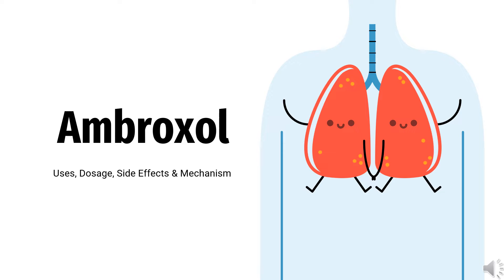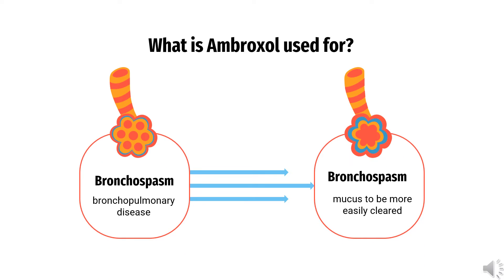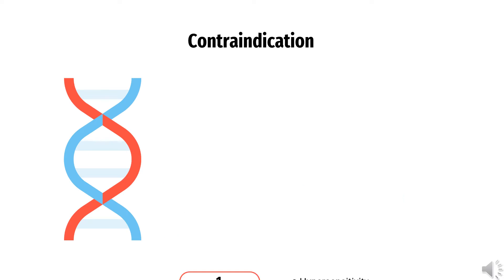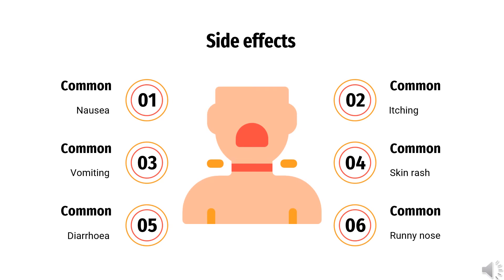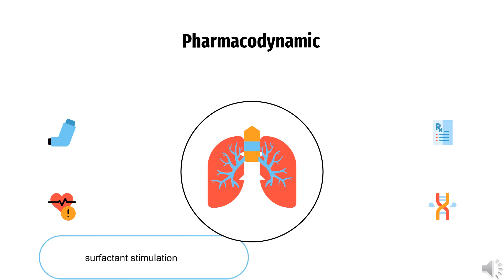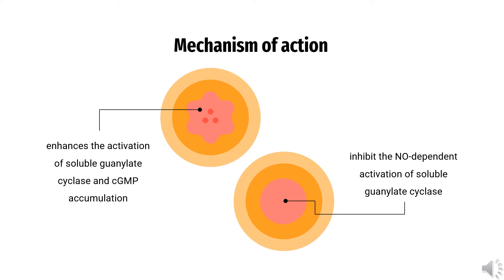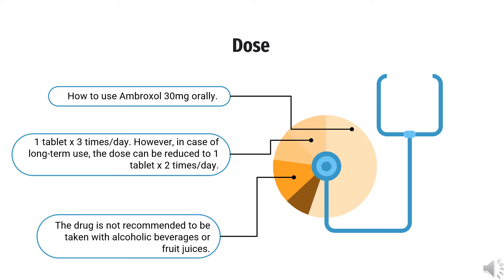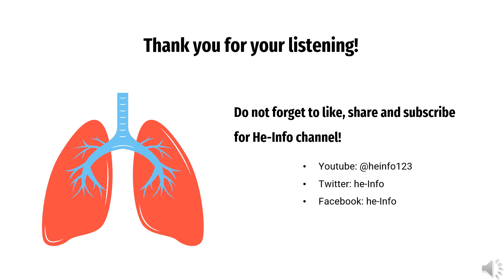Ambroxol: Uses, Side Effects, How It Works & Dosage | Expectorant for Airway Secretion Clearance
Ambroxol is an expectorant medication that helps clear airway secretions and is commonly used to treat conditions like bronchitis and chronic respiratory diseases. In this video, we explore what Ambroxol is, its uses, side effects, how it works, and how to use it effectively for better respiratory health.

💡 What you will learn in this video:

What is Ambroxol?
What is it used for?: Treating conditions involving excessive mucus and airway secretions
Contraindications: Who should avoid Ambroxol
Side effects: Common and severe reactions to watch out for
How does Ambroxol work?: Mechanism of action and effectiveness
How to use Ambroxol?: Proper usage and dosage instructions

💬 Leave your questions or experiences in the comments below!
Have you used Ambroxol for respiratory conditions? Share your experience with us!